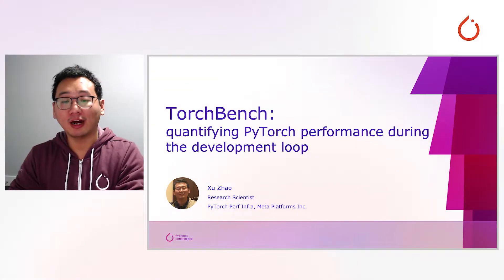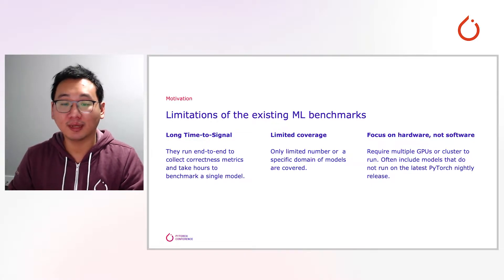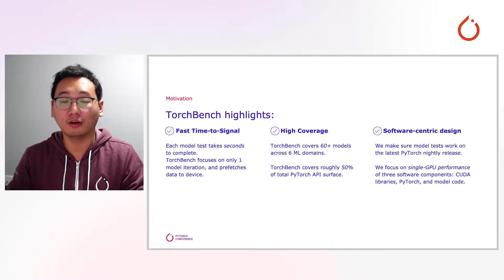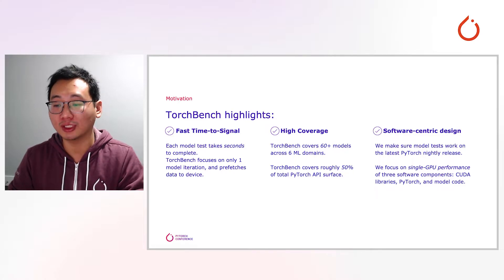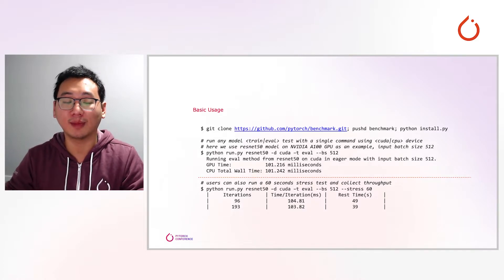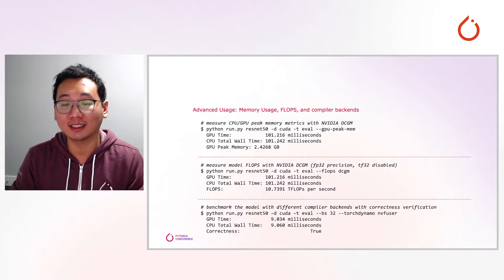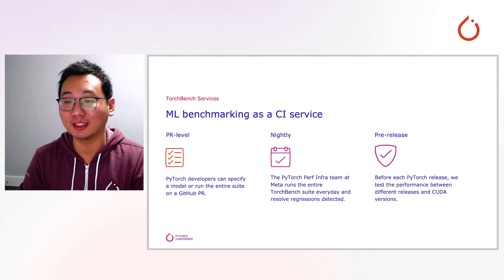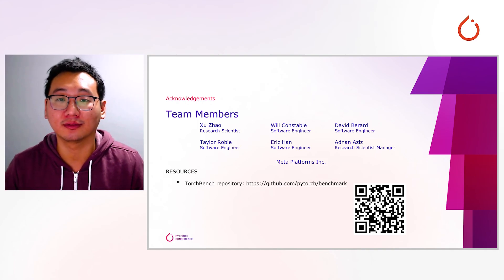TorchBench: Quantifying PyTorch Performance During the Development Loop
Watch Meta AI's Xu Zhao present his team's poster "TorchBench: Quantifying PyTorch Performance During the Development Loop" at PyTorch Conference 2022.

Holding the line of performance is challenging for ML frameworks like PyTorch. The existing AI benchmarks like MLPerf are end-to-end, therefore require large volumes of datasets, at-scale GPU clusters, and long benchmarking time. We develop TorchBench, a novel AI benchmark suite which highlights with minimal data inputs, single GPU, and milliseconds-per-test latencies. TorchBench is now deployed as part of the PyTorch nightly release process, guarding performance/correctness regressions and testing experimental PyTorch features on SOTA machine learning models.